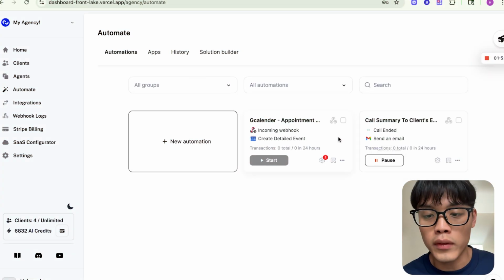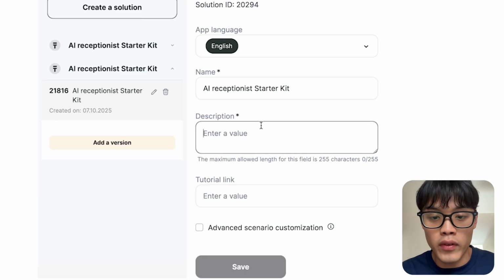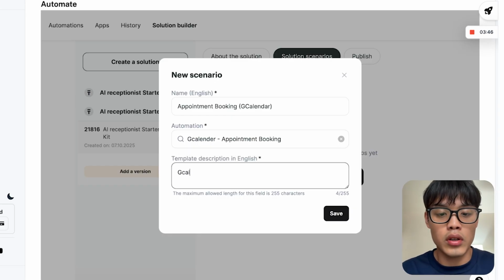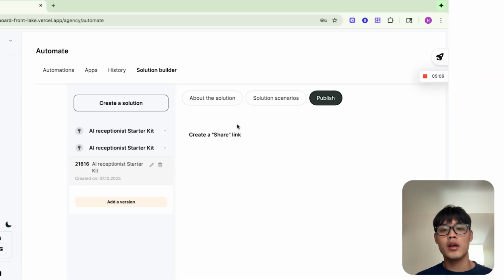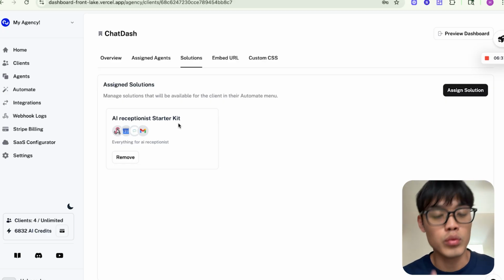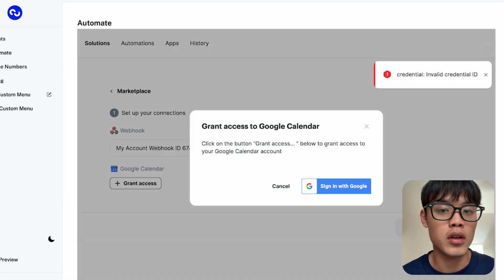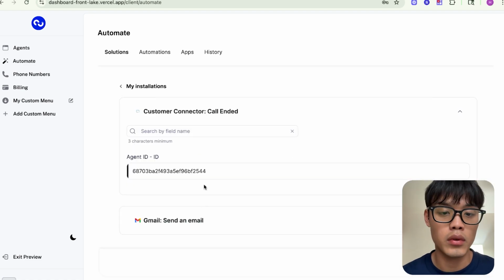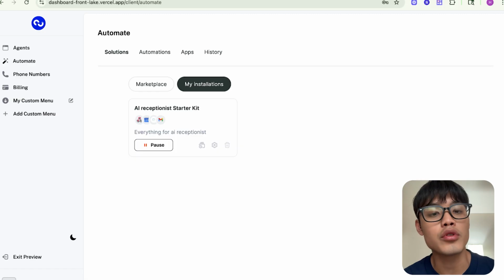Build Workflows DIRECTLY in ChatDash v2 (in 7 Minutes)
Timestamps
00:00 Intro
01:12 Walkthrough
05:07 Final Summary